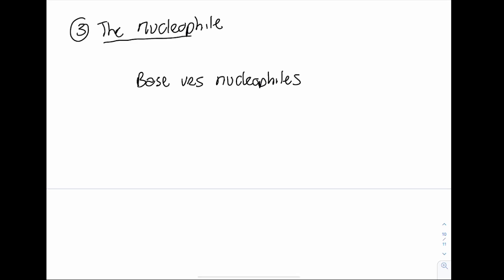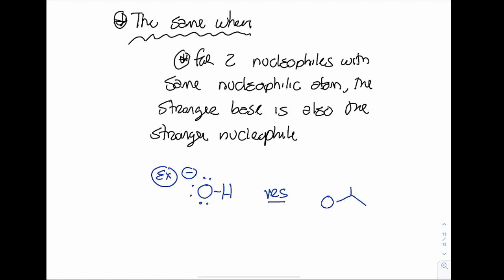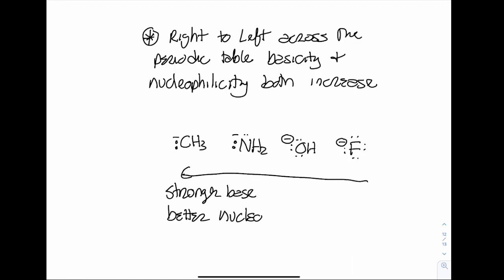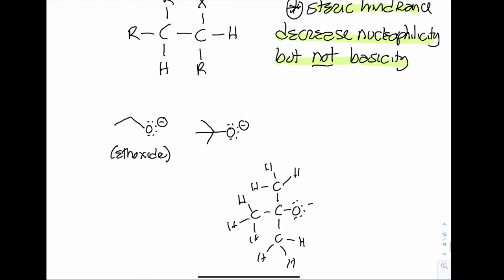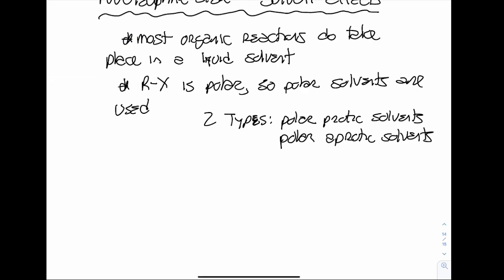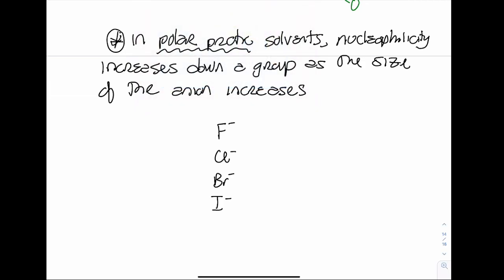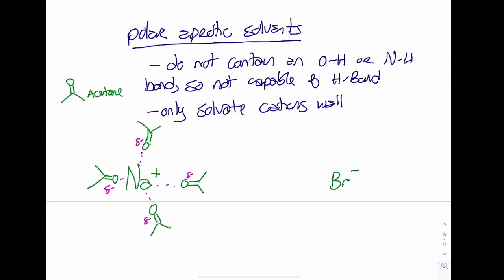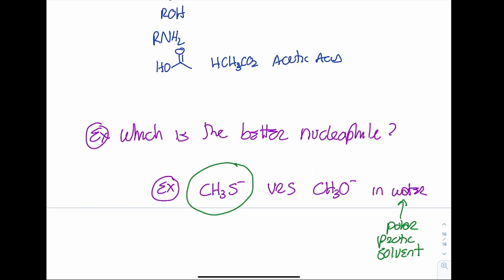CHM235: CH7.V3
nucleophilic substitution; the nucleophile